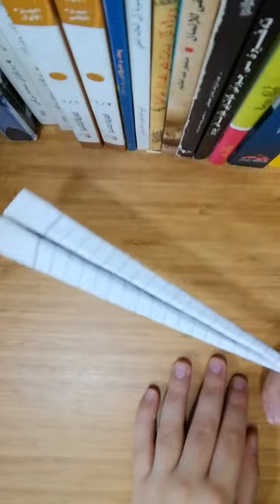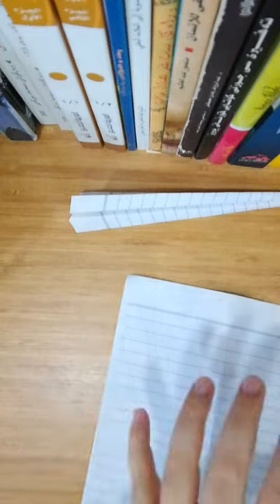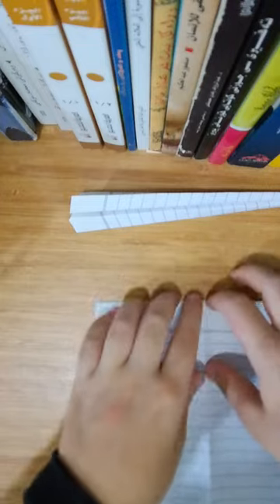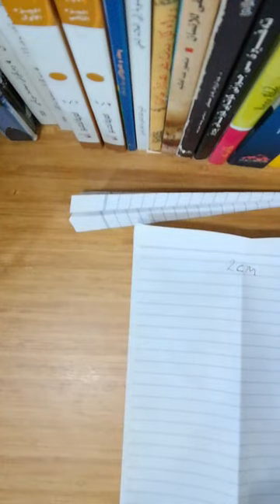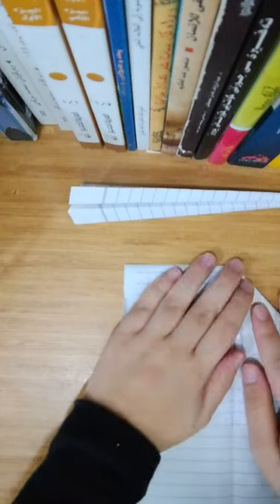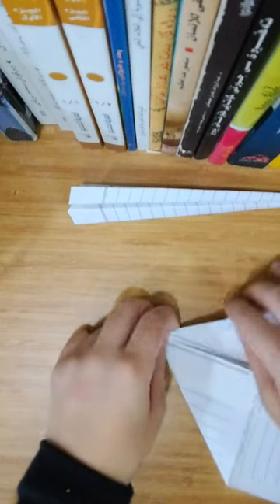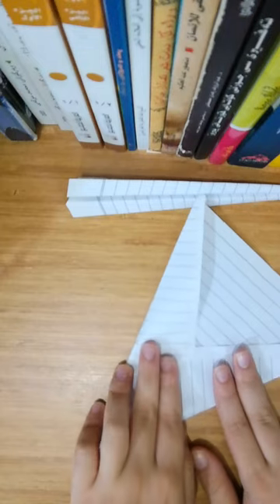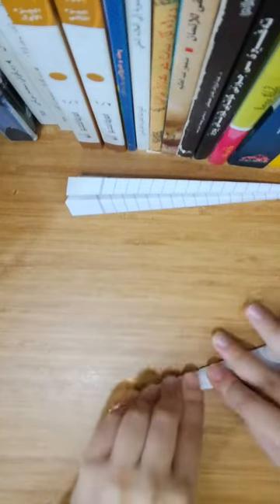ballista paper airplane 🛫 step1